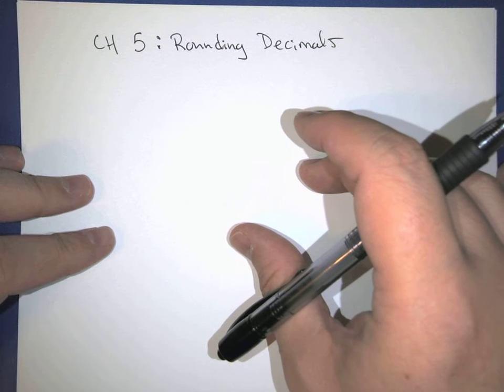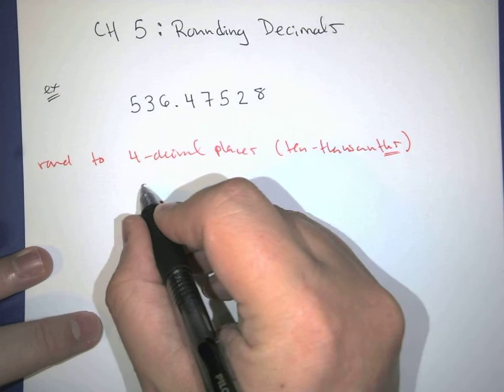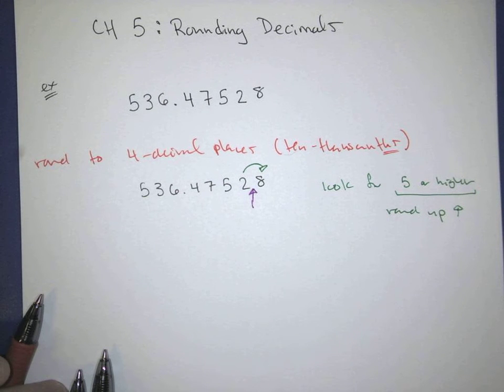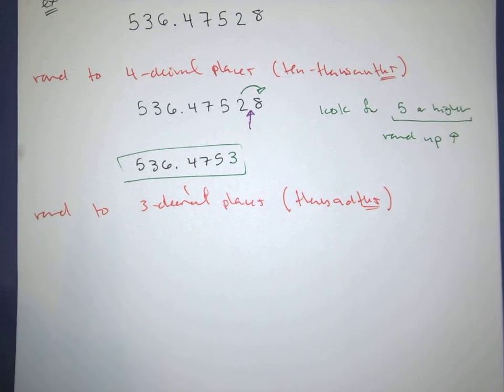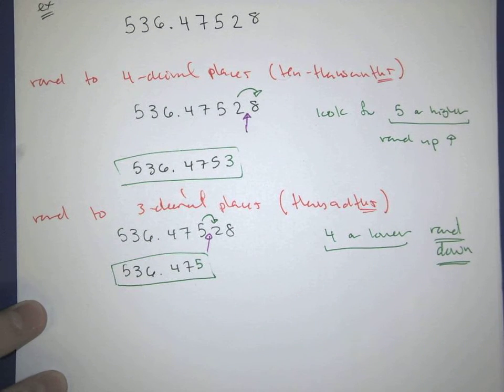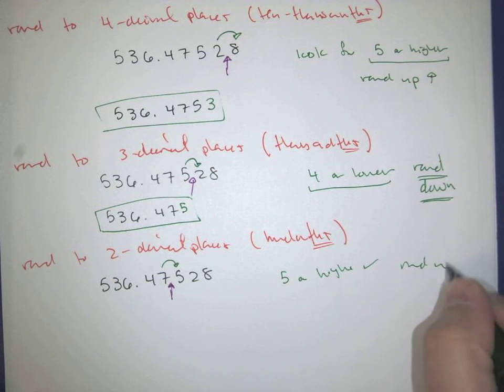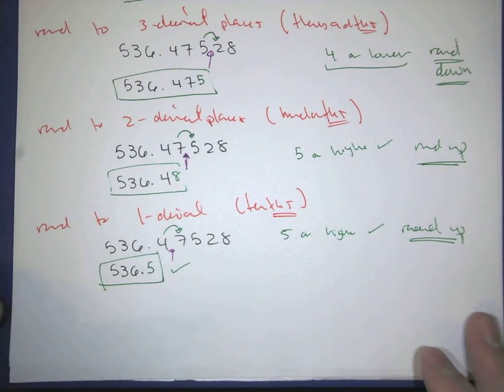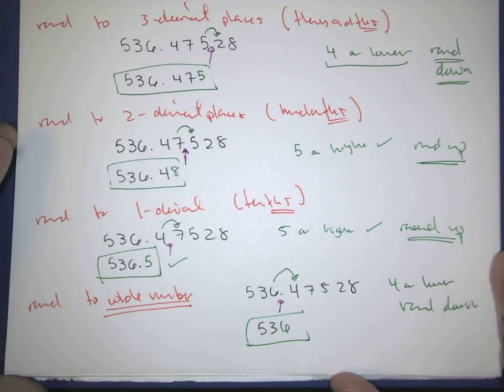MA 105 CH 5 Rounding Decimals